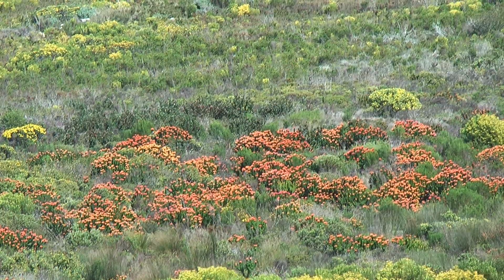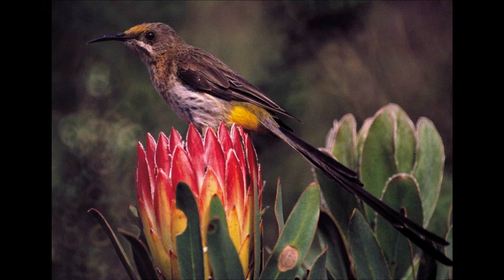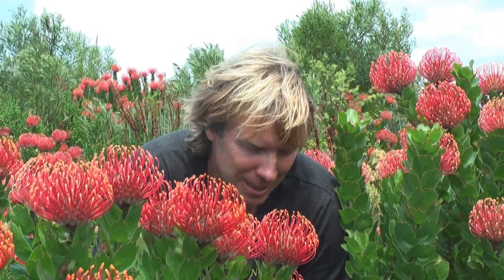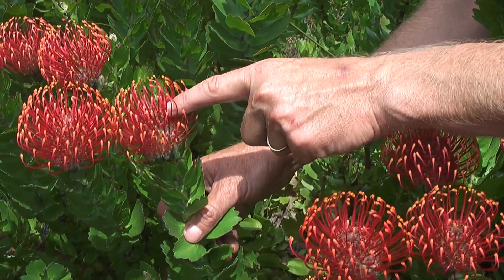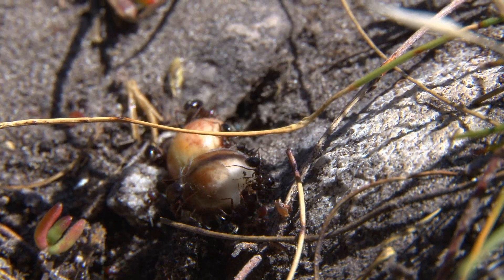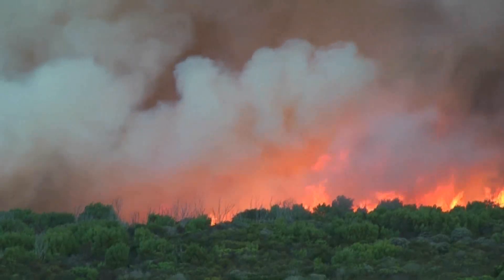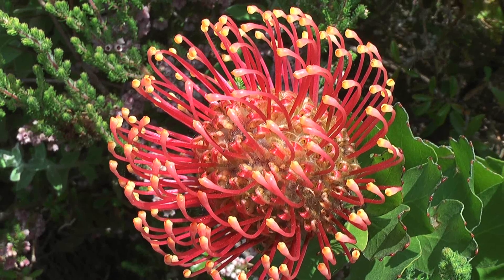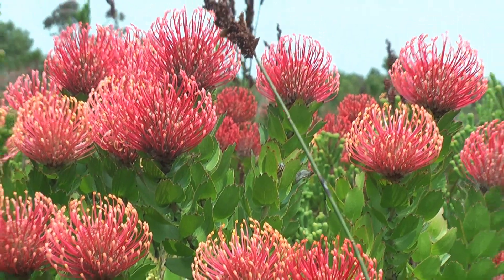The silver-edge pincushion - a story of sugarbirds, ants and fire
Sean Privett explains the wonders of the Pincushion flowers.